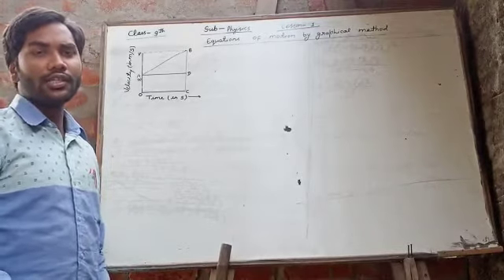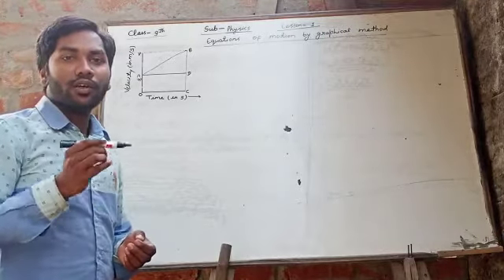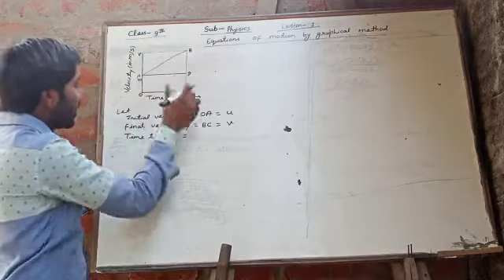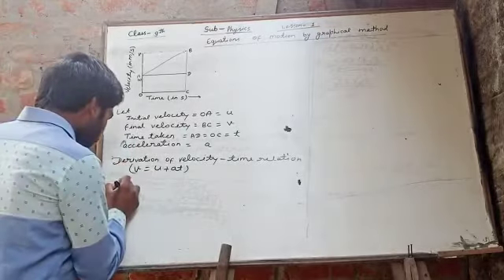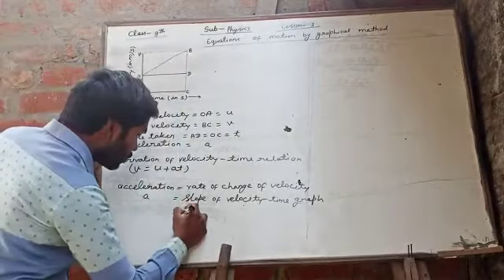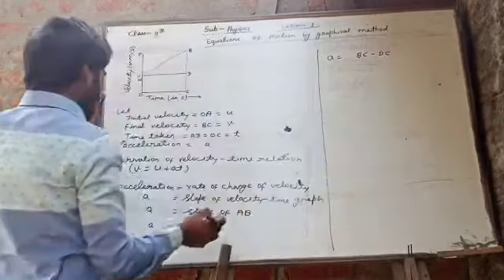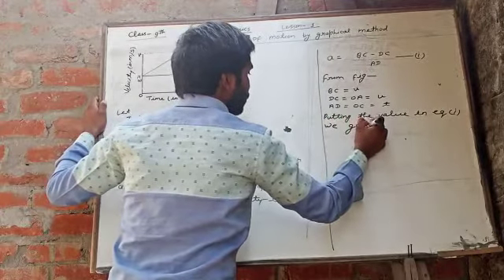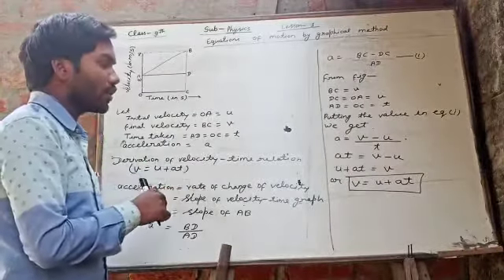class 9 Physics